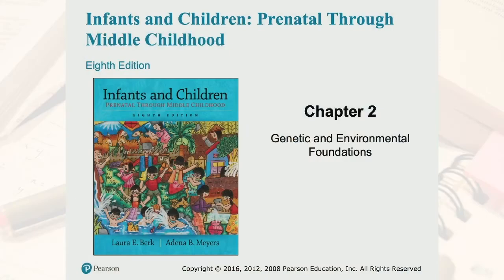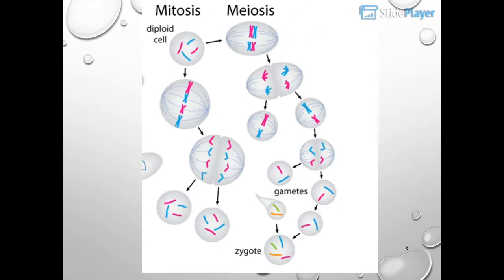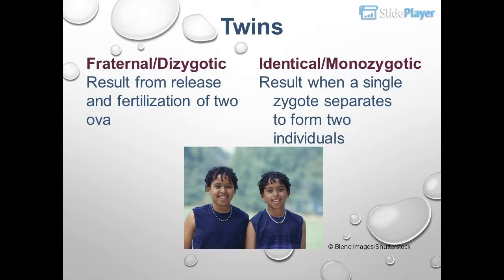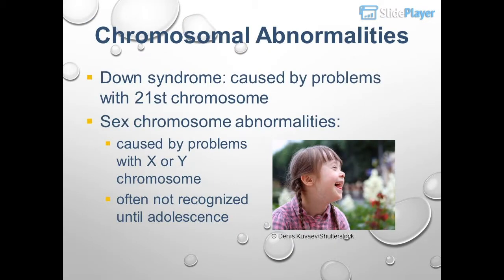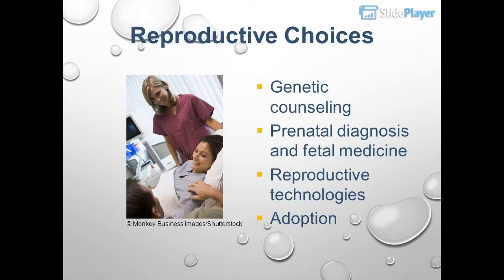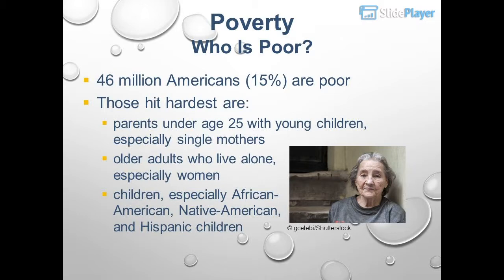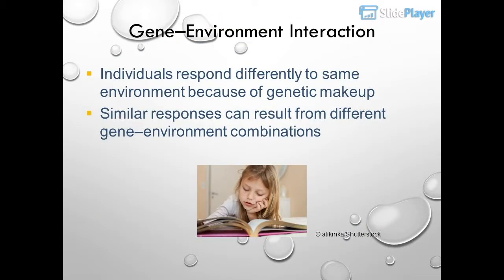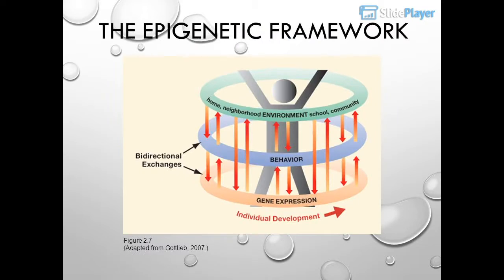Indigenous Focused ECE - Child Development 1: Ch 2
This video is a summary of the information covered in Child Development 1, Chapter 2. Please ensure that you read the chapter, as this video is not a substitute for your chapter readings. Also, be sure to talk to your instructor if you have any questions regarding the chapter, or to ensure you haven't missed any assignments or handouts.